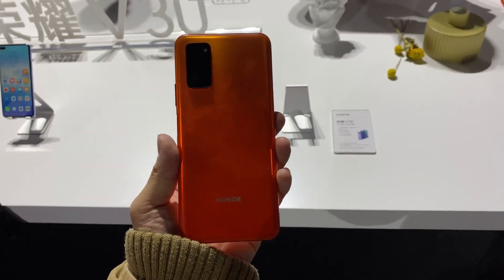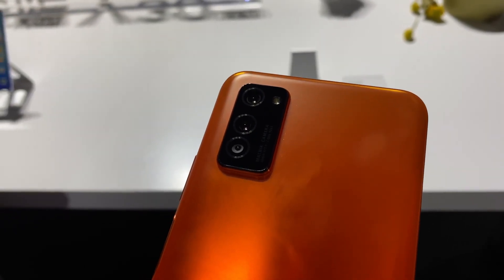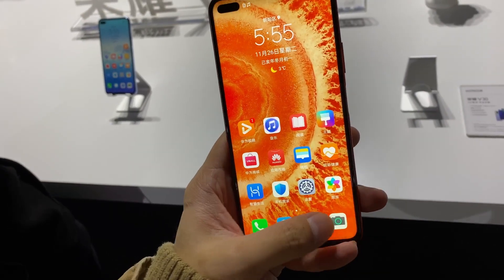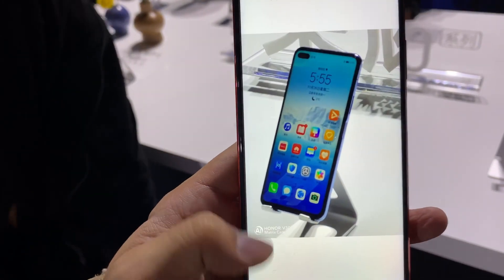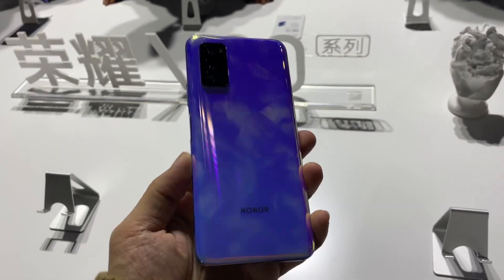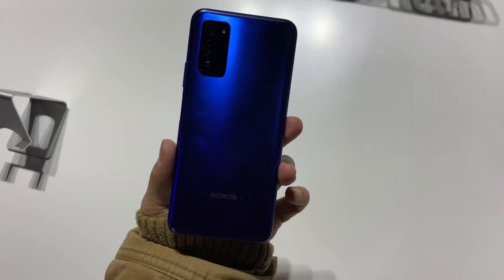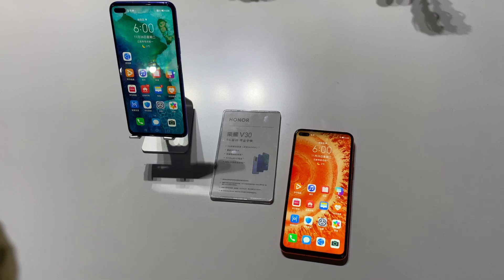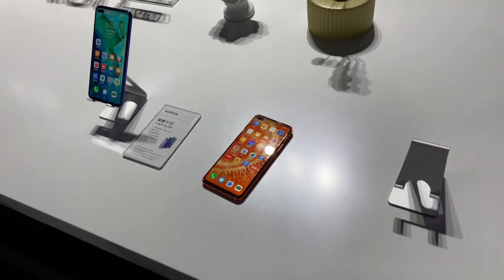Honor V30 Hands-On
Honor is back with the V30 and V30 Pro and it has the best bits of Huawei's P30 Pro.